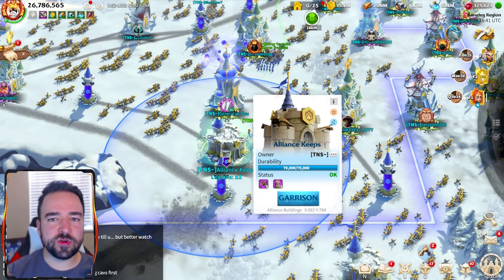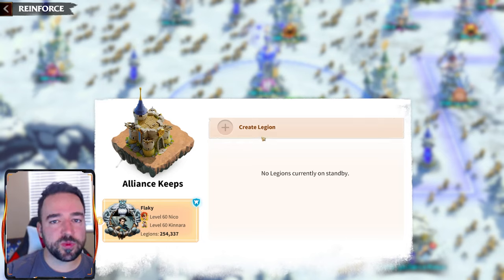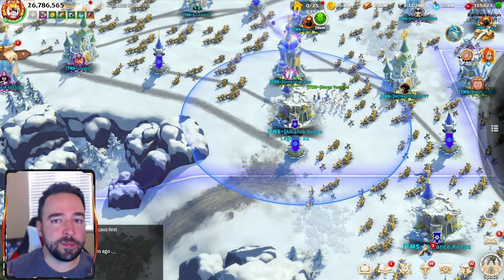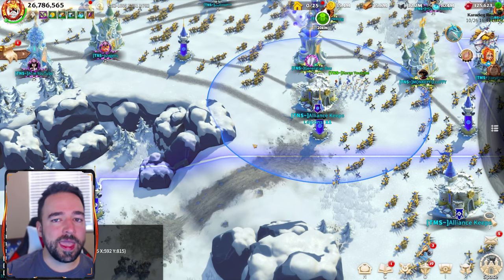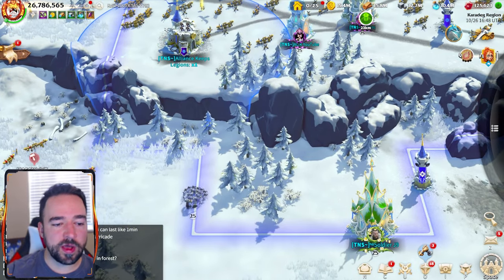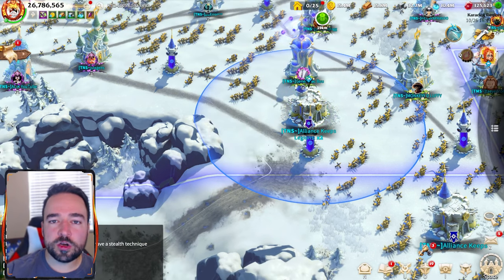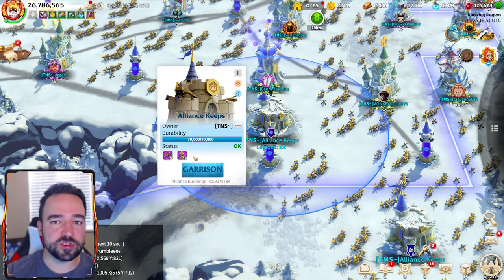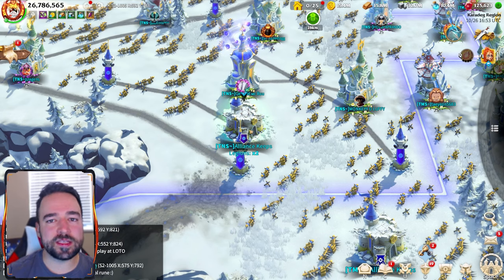USE ALLIANCE KEEPS FOR HUGE ADVANTAGE! - Call of Dragons PVP Guide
Alliance Keeps can be gamechanging on the battlefield in Call of Dragons, here are a few tips on how to use them well!

Call of Dragons is a MMO Fantasy Conquest Game from the Rise of Kingdoms Team, Available on PC, Android and iOS.

Call of Dragons blends high fantasy themes with intense, real-time strategy combat gameplay on a massive, infinitely zoomable battlefield. Fortify your village, raise your army, and set forth with a fleet of powerful fire-breathing Behemoths to take control of surrounding kingdoms or build alliances with other players.

From the Lilith team behind Rise of Kingdoms, Developed by LEGOU Games and published by Farlight Games, Call of Dragons is currently available for download on Windows PC and mobile iOS and Android platforms.

0:00 Alliance Keeps Basics
1:45 Archers or Mages?
4:52 Max Armies Tip
6:20 Keep Armies Safe